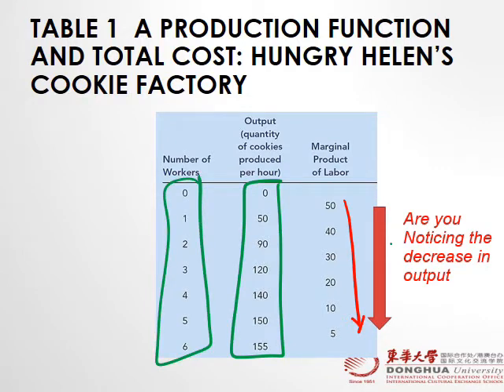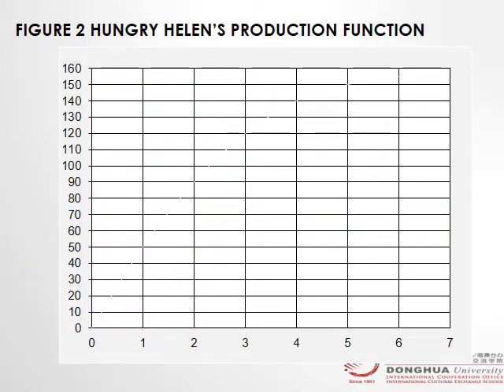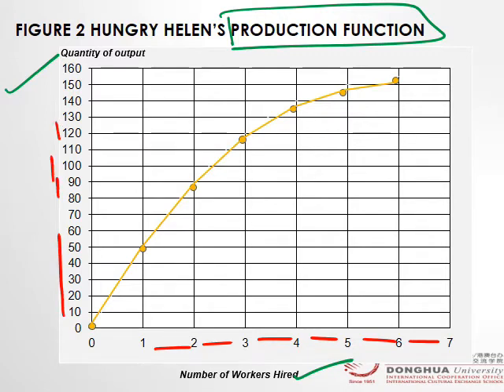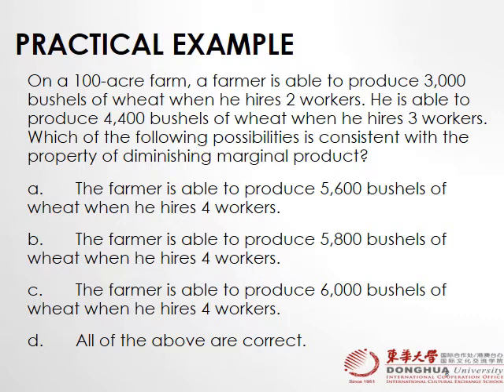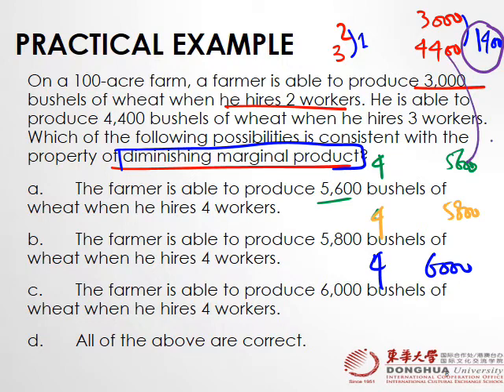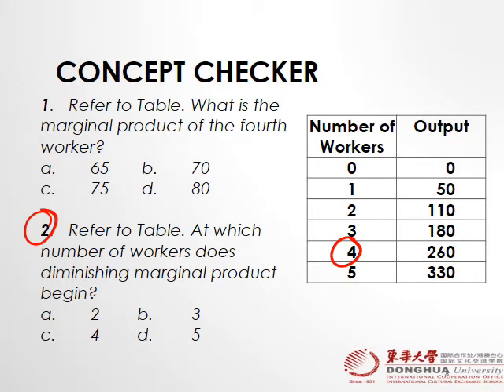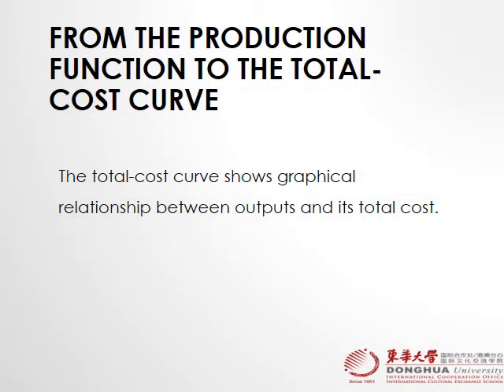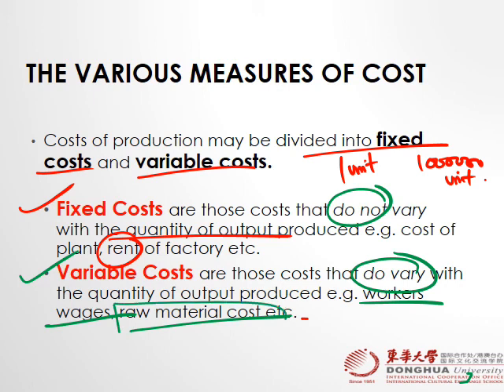Microeconomics Lecture 5,6 - Cost Of Production - 5